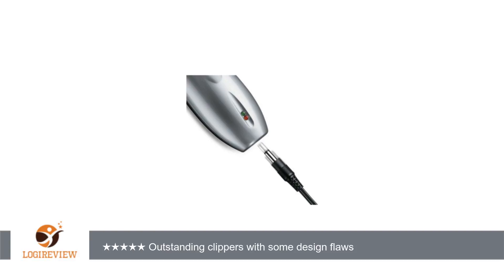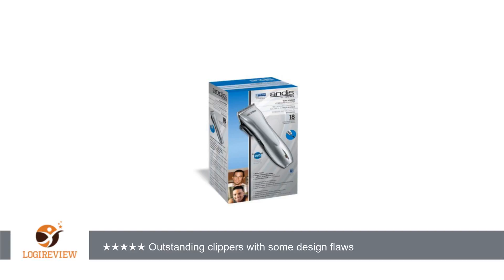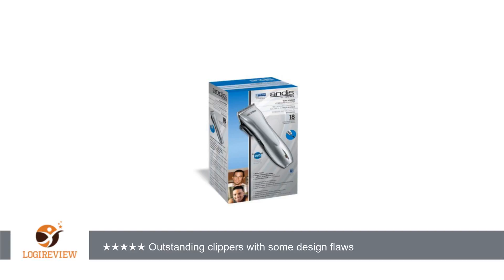Andis Dual Voltage Cord/Cordless Hair Clipper, Silver (24140) | Review/Test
Review about   Andis Dual Voltage Cord/Cordless Hair Clipper, Silver (24140)
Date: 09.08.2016